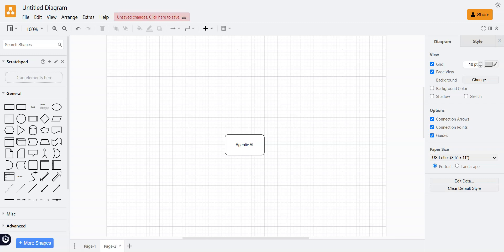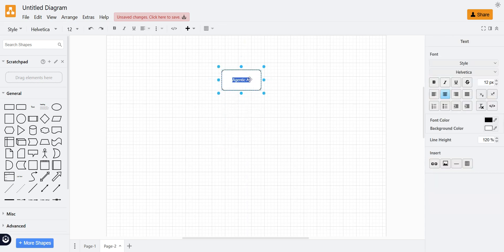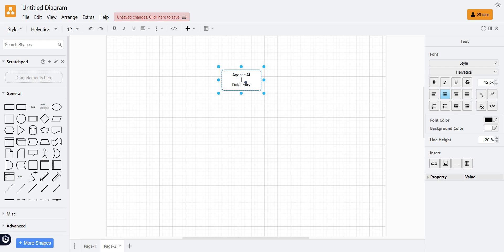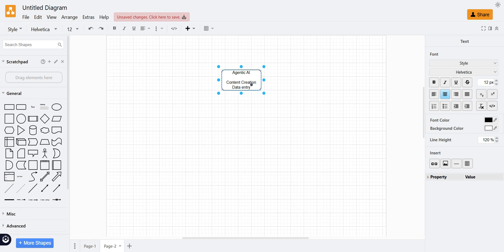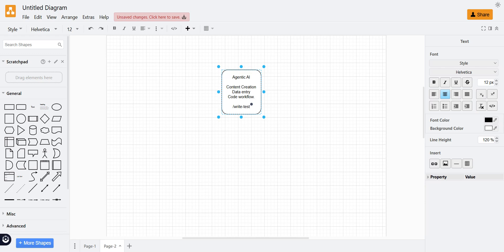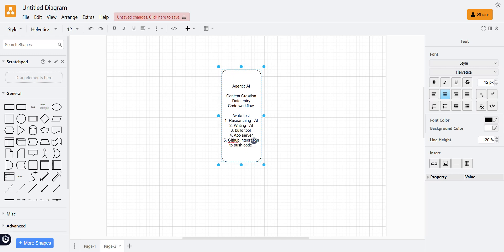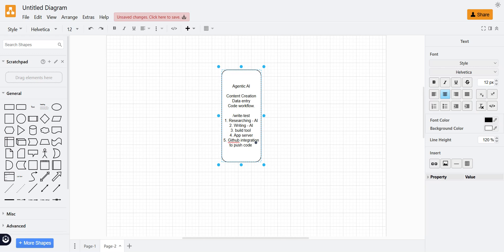Agentic AI Explained for Beginners | Part 1: What is Agentic AI & Basic Use Cases 🤖✨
Welcome to Part 1 of our Agentic AI for Beginners series! 🚀 In this video, we’ll break down What is Agentic AI? in simple terms and explore basic use cases to help you understand how AI agents are shaping the future. Whether you're a tech enthusiast, a student, or just curious about AI, this video is the perfect starting point.

📚 What You’ll Learn in This Video:

What is Agentic AI? 🤖
How does it differ from traditional AI models?
Real-life examples of Agentic AI in action!

Beginner-friendly explanations
Practical use cases
Insights into the future of AI
👉 Join the Discussion:
Share your thoughts, ask questions, or suggest topics you’d like to see in future videos in the comments below! 💬